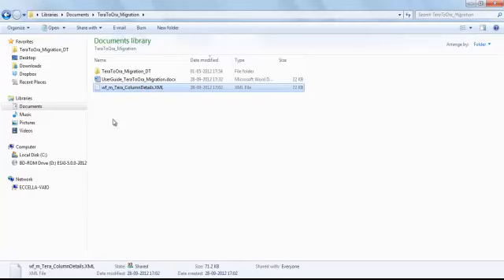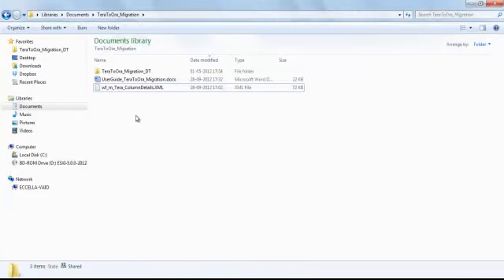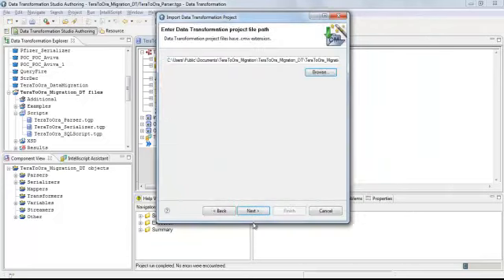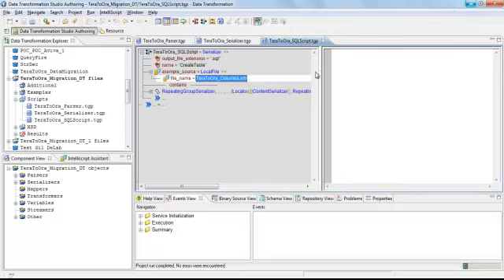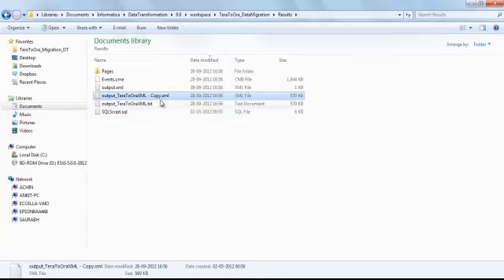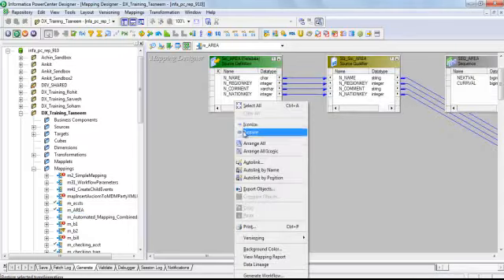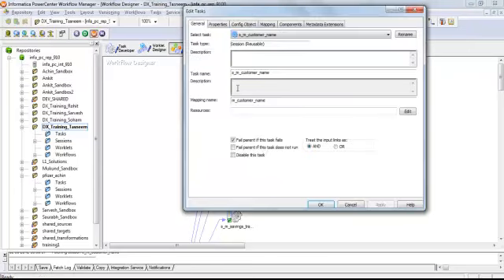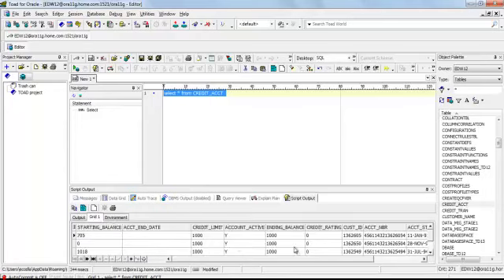Informatica Data Migration Tool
The tool helps you migrate data from Teradata DB to Oracle DB in a few simple steps